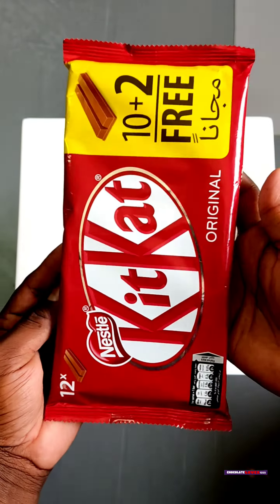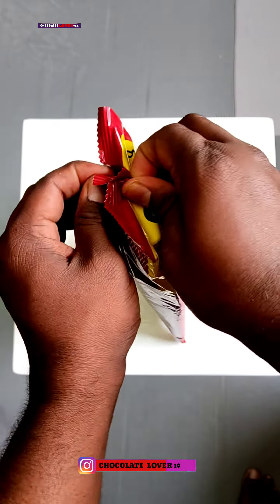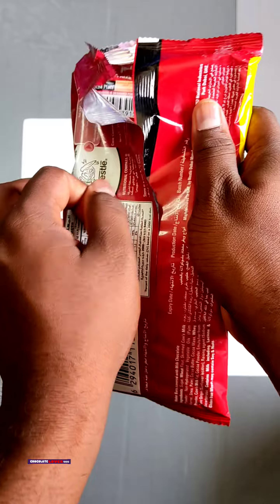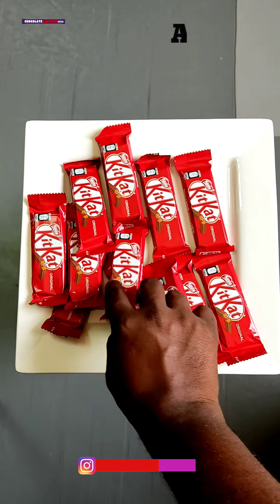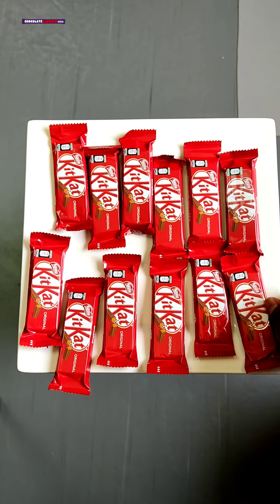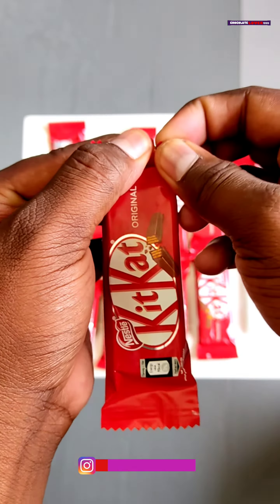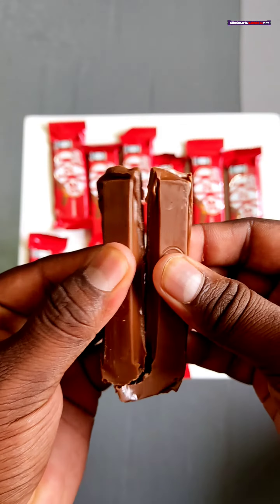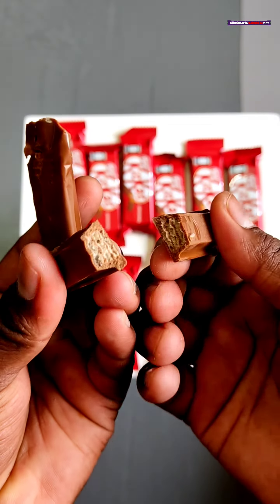Nestle ❤️ KITKAT ORIGINAL | Malayalam | Unboxing | Review | Chocolate lover 1999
Language : Malayalam

Location : Kerala,India

Current location : UAE